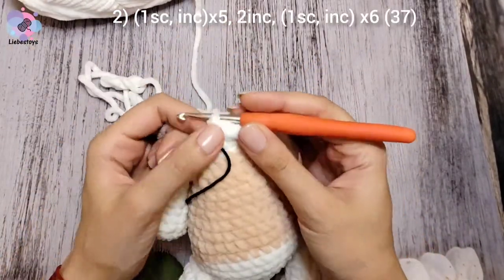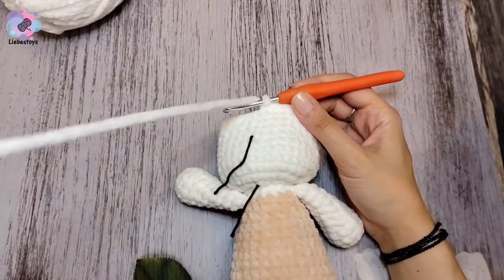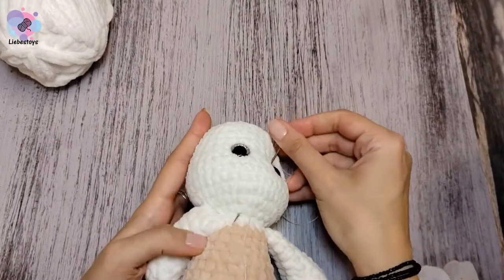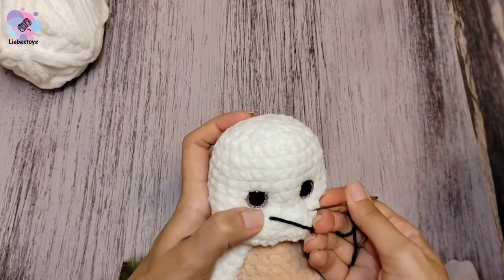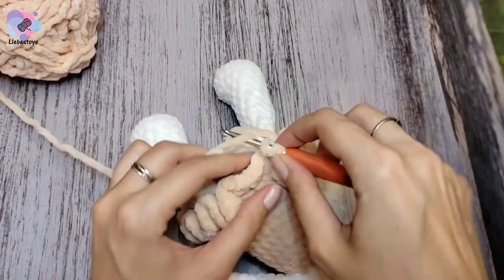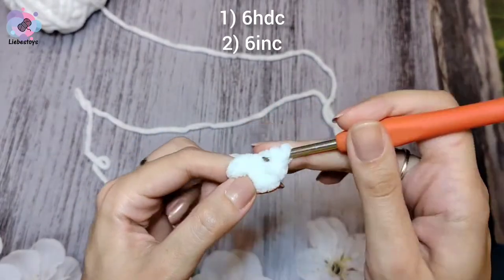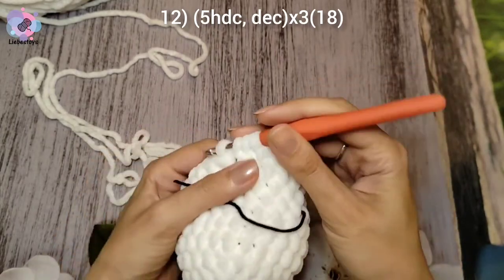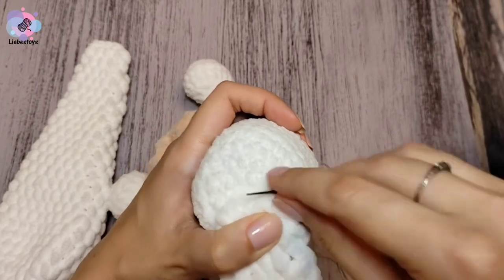FREE amigurumi bunny crochet tutorial, how to crochet plush rabbit, Marlie bunny pattern, part 2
The toy's size is about 23-25sm, you will need 1 skein of basic yarn, and half of skein additional color, eyes 12mm(black), 14mm(color), crochet hook number 4 or 4.5

I wish you easy crochetting